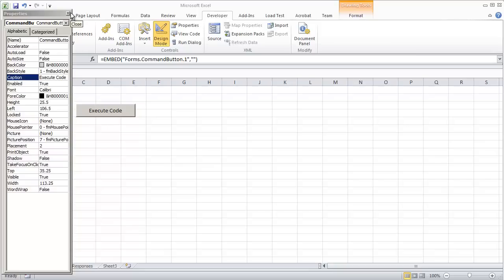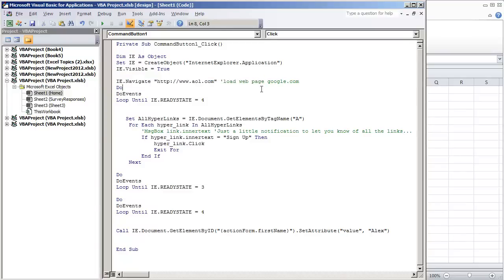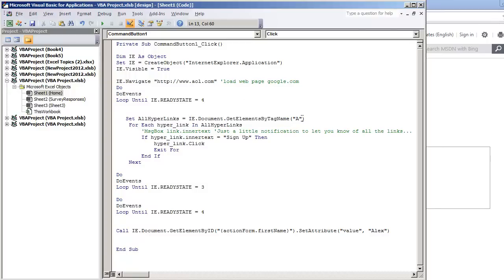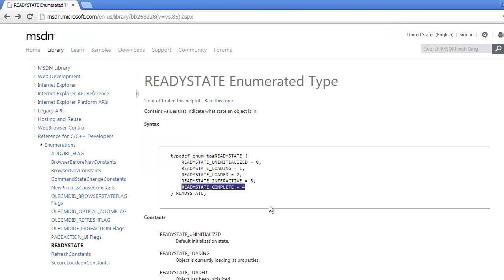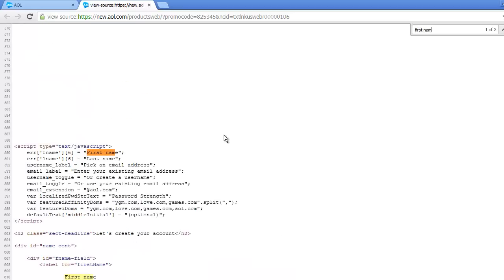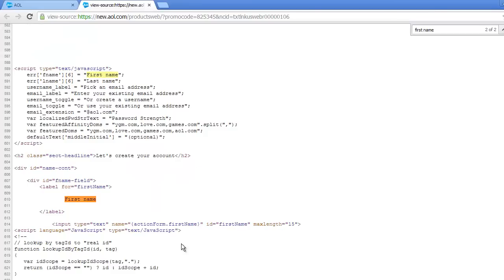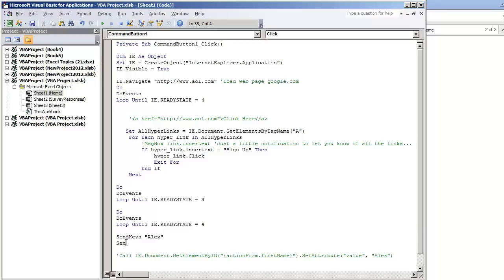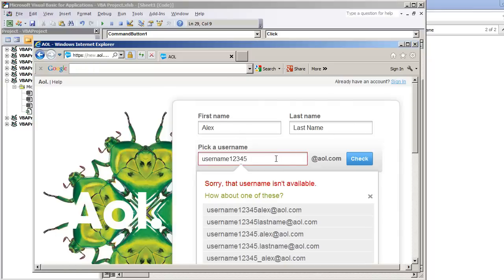Filling a Web Form and Page with Microsoft VBA Excel Internet Explorer Application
- MICROSOFT EXCEL VBA AND MACROS FOR BEGINNERS